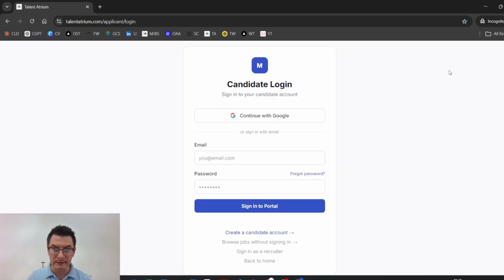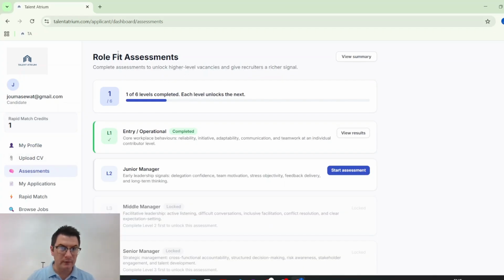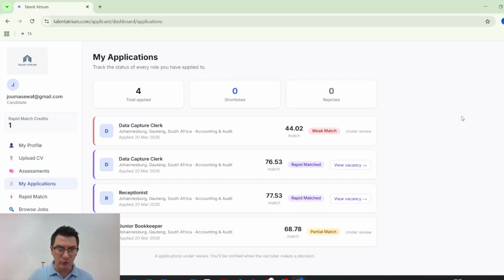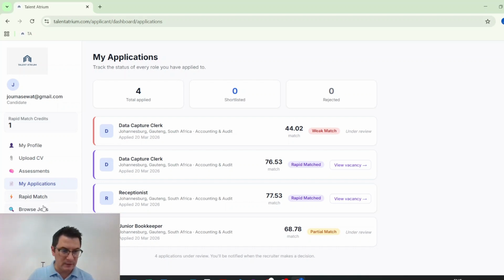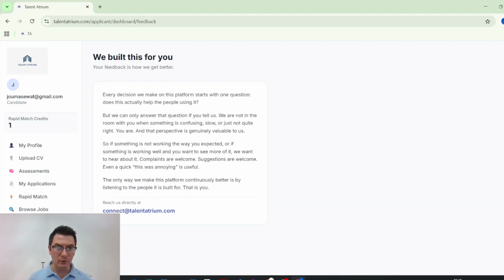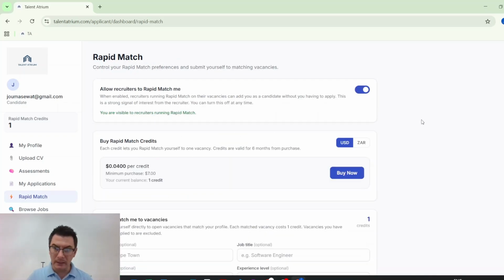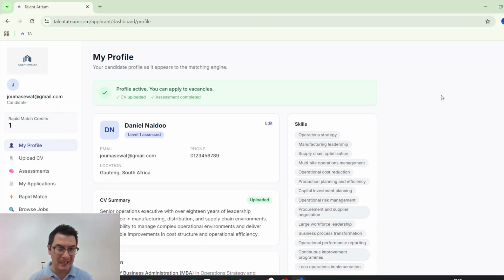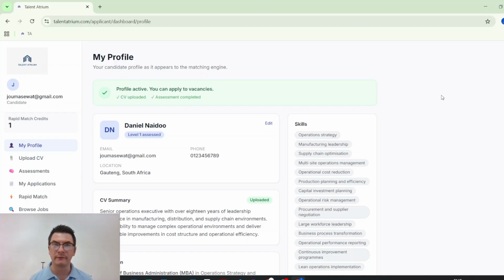Talent Atrium Candidate Demo | Smarter Job Applications Explained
This video gives a clear overview of the candidate side of Talent Atrium and how job seekers can apply once, get matched automatically, and receive real feedback instead of silence. If you are tired of uploading your CV repeatedly and never hearing back, this walkthrough shows a more structured and transparent job application process.

The purpose of this video is to give a quick overview of the candidate side of Talent Atrium. There is a longer, more detailed version available, so if anything here is unclear, you can refer to that. For now, this is a fast walkthrough of how the platform works from a candidate perspective.

To get started, go to the candidate section where you can either sign up or continue. You also have the option to sign up using Google. Once signed in, you will land on your candidate profile. The profile shown here is generated for demonstration purposes.

From here, you will need to complete your profile. This includes uploading your CV and completing the required assessments. You can edit your profile at any time, and uploading your CV is straightforward.

Under Assessments, you will complete behavioural-based questions that are used in the scoring and matching process. You only need to complete at least one assessment, and they are sequential, meaning you must complete earlier levels before moving on to higher ones. Different roles may require different levels. Once completed, you do not need to redo them again.

One of the main advantages of the platform is that you complete your setup once. Unlike other job platforms where you repeatedly upload your CV and answer similar questions for every application, this process is done once and reused across all applications.

Under My Applications, you can view all roles you have applied for. You cannot manage applications here, but you can track their status. If an application is marked as under review, it means the vacancy is still open. Once a role is closed, you will receive an automated email confirming whether you were shortlisted or rejected.

If you are rejected, you will not receive a generic message. Instead, you will receive actionable feedback based on how your profile compares to shortlisted candidates. This includes specific areas to improve, whether that relates to your CV, skills, or other factors, helping you improve your chances for future applications.

The Browse Jobs section shows all available roles. If a job is unavailable, it may be due to recruiter-side limitations such as insufficient credits, but this is handled on their side. You can filter roles using the available filters to find relevant opportunities.

Privacy and Settings allow you to manage your personal preferences and details. The Feedback section exists to improve the platform. If you have suggestions, issues, or comments, you can submit them here to help improve the system for both candidates and recruiters.

RapidMatch is a premium feature. Instead of manually applying for jobs one by one, you can apply filters and use a single action to apply to multiple relevant roles. The platform will automatically submit your profile to matching vacancies based on your criteria. Whether you are shortlisted remains the recruiter’s decision, but this removes the repetitive process of applying manually.

The scoring system is designed to assess your full profile without bias toward a single factor. In some cases, a candidate with more experience may score higher. In others, a less experienced candidate may score higher if they better match the role requirements. The goal is to identify the most relevant candidate for each specific vacancy.

Another key point is feedback. Every closed vacancy results in a response. Recruiters cannot close a role without triggering feedback, which ensures that you always receive an outcome.

This creates a closed-loop system where you are not left waiting indefinitely. Instead of receiving no response or generic rejection messages, you receive clear feedback and guidance on how to improve for future applications.

That concludes the quick overview of the candidate side of Talent Atrium. A more detailed walkthrough is available in the full tutorial video.

job application platform, candidate job search tool, apply for jobs faster, job application automation, cv upload once apply everywhere, job matching platform, candidate scoring system, recruitment platform for job seekers, how to get feedback after job application, job search tools south africa, automated job applications, improve job application success, behavioural assessments jobs, candidate profile scoring, job seeker tools